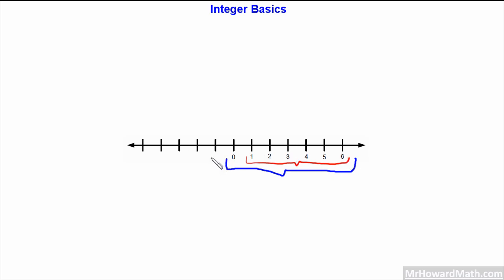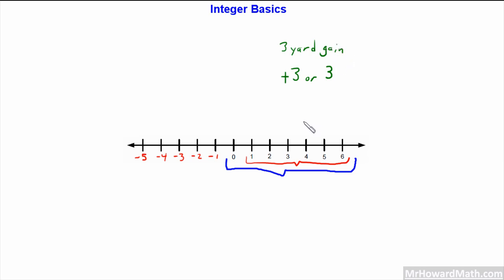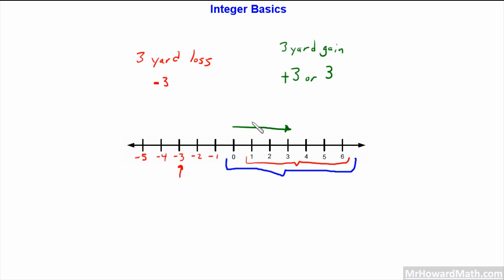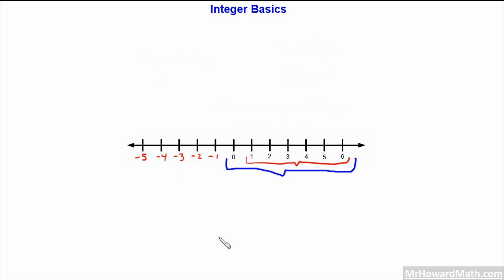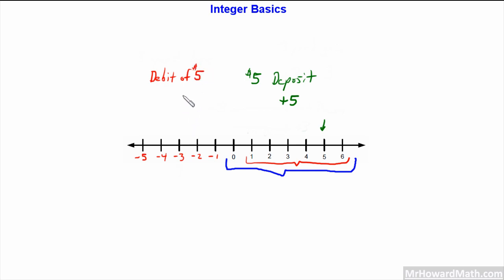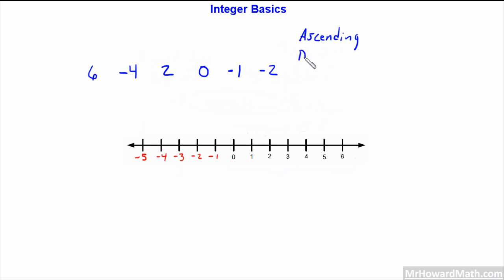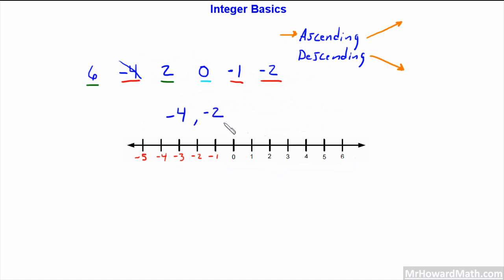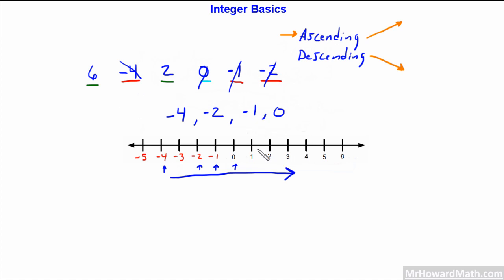Integer (Positive Negative Numbers) Basics (7gr8) HD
A basic discussion on the definition of integers and a few example problems involving integers.